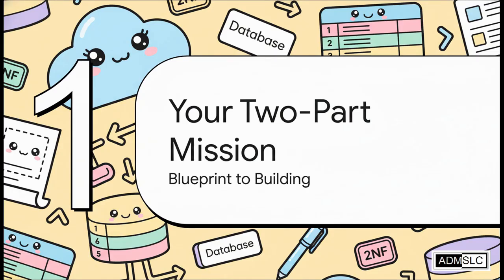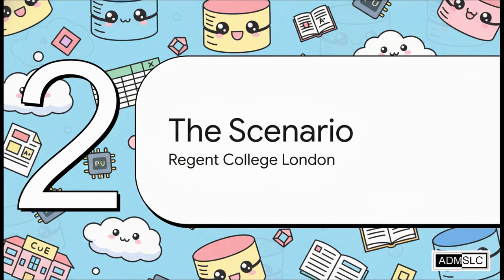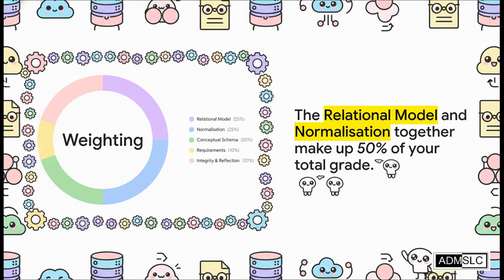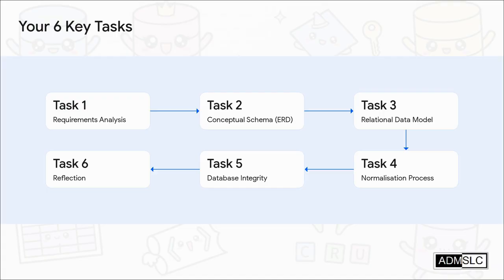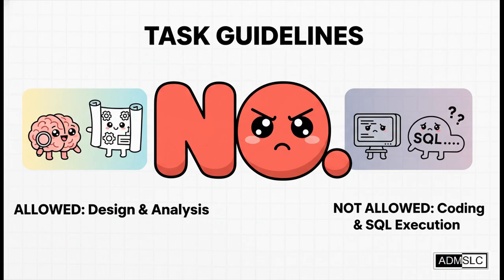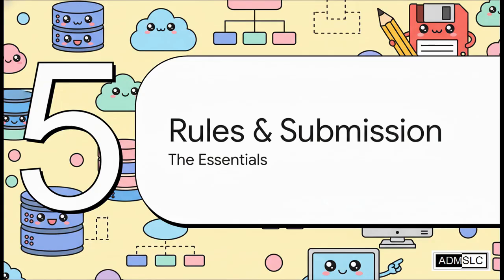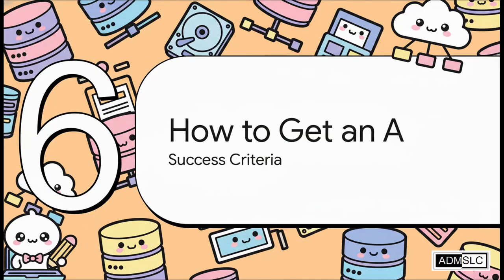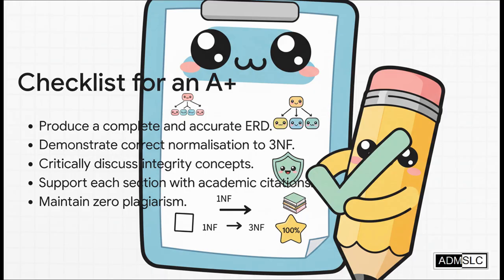DB- Week 1 session 1 - Assignment 1 - SEP25 Cohort